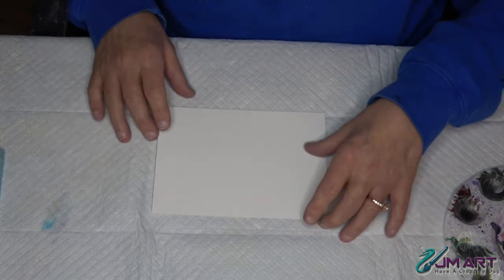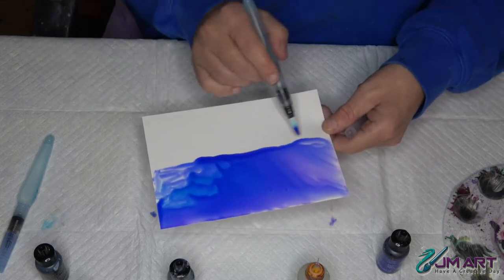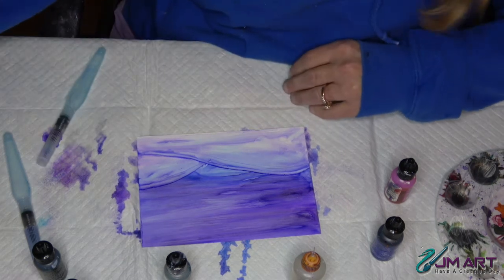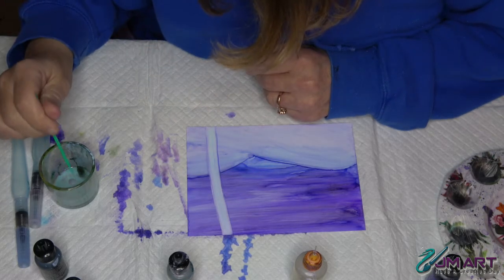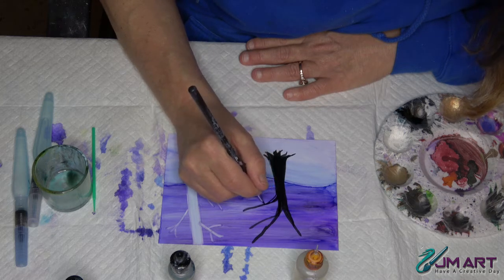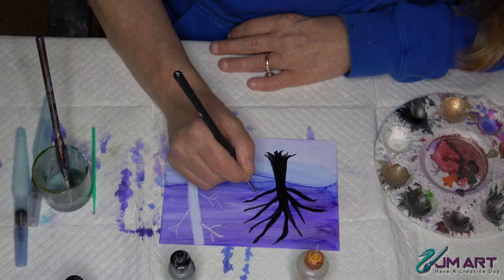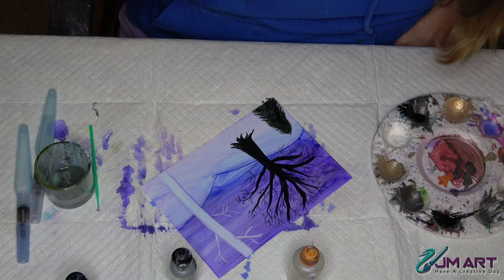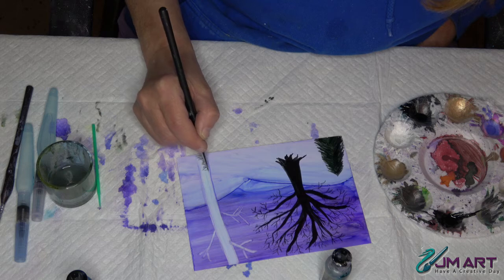Peaceful Wintry Landscape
** Supply List Below (Purchasing products through links does not cost you more, but supports the channel)

This video is a tutorial on how you can create your own wintry landscape with alcohol inks.

Supply List:
- Ranger Ink Sailboat Blue
- Ranger Ink Pitch Black / Snowcap White
- Ranger Ink Slate
- Ranger Ink Indigo
- Ranger Ink Raspberry
- Yupo Paper 5 X 7
- Pentel Aqua Wash Pens
- White Plastic Palette
- Additional White Plastic Palette
- Q-Tip Swabs
- Puppy Pads